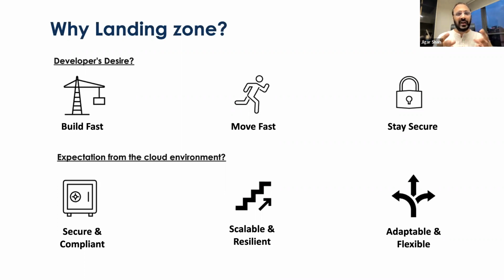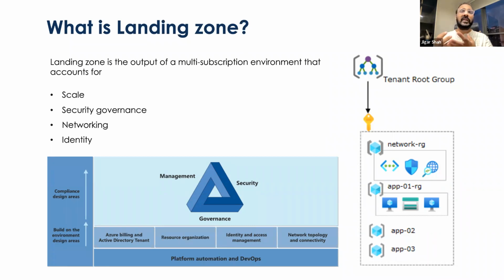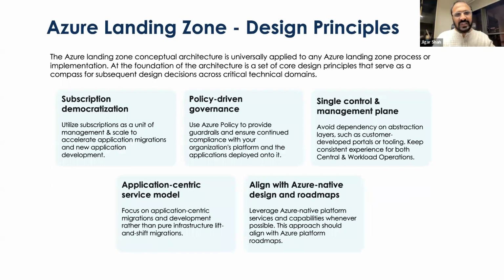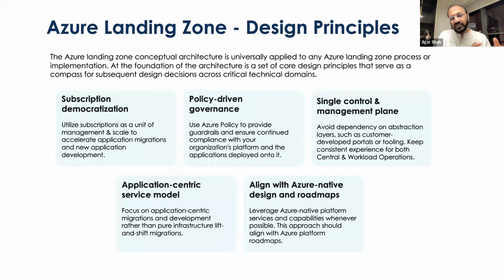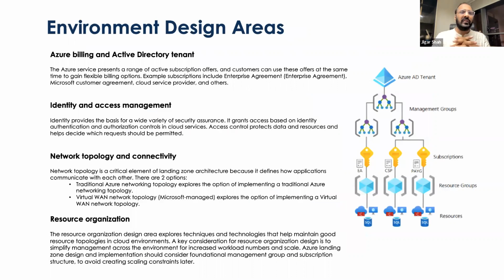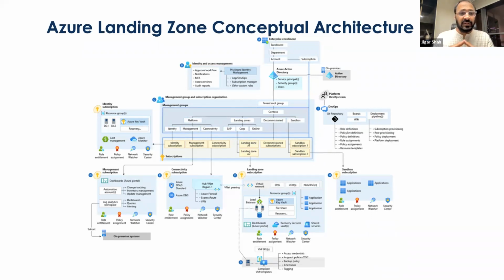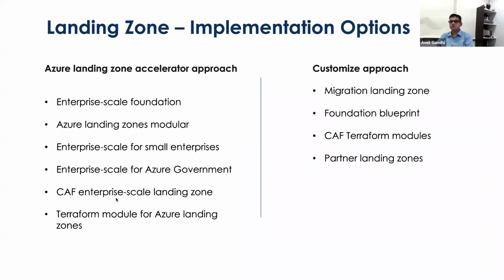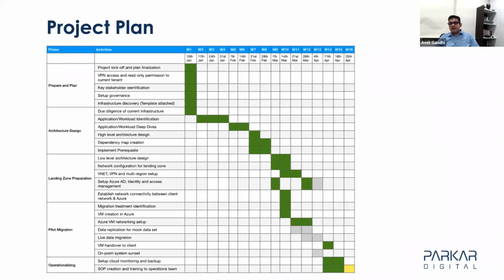Cloud Migration & Modernization Workshop Architect your landing zone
Here is the second session in the series wherein we will show you how to architect your landing zones for a smooth migration to the Cloud.

Landing Zones can help organizations save time by automating the environment set-up for running secure and scalable workloads.
It also provides a baseline environment to get started with a multi-account architecture, identity, access, governance, data security, network design, and logging.

Session overview:

- Interactive 60-minute workshop, this event is LIVE & 100% open to everyone.
- Speaker 1: CTO & Co-Founder of Parkar Digital, Amit Gandhi
- Speaker 2: Cloud Practitioner, Jigar Shah
- Q&A session
- On-demand session recordings for the workshop series

At the end of the session, you will walk away with comprehensive knowledge of architecting & setting up landing zones with best practices for identity, network design, and logging.